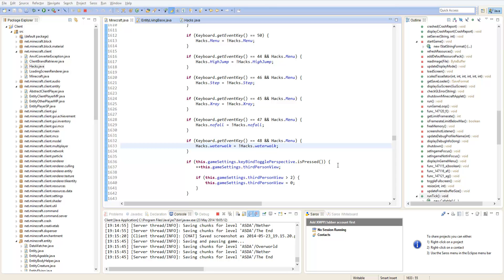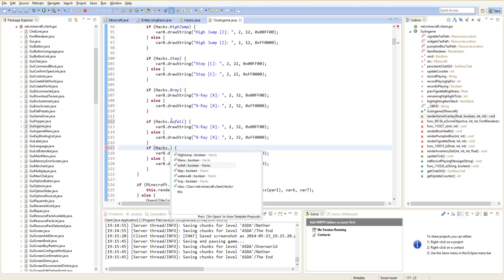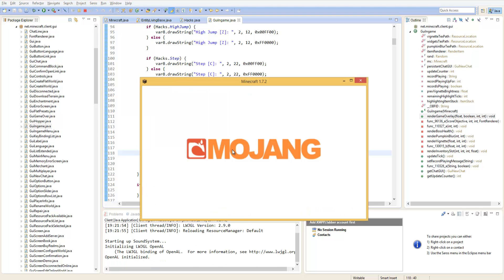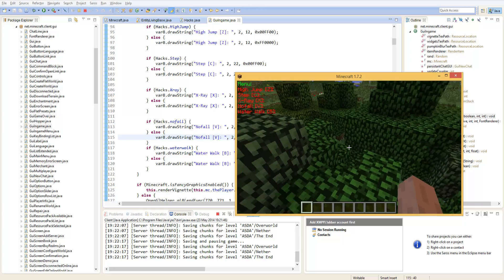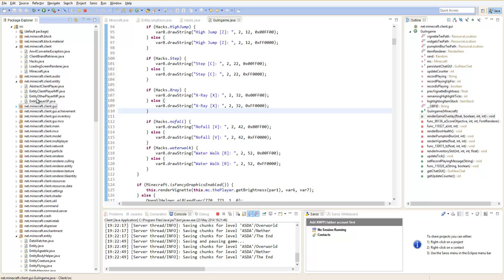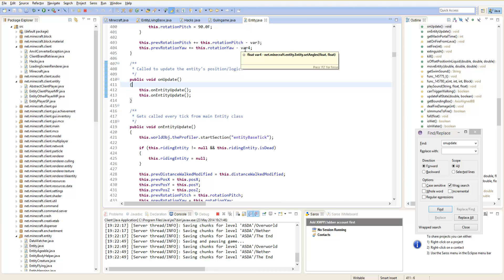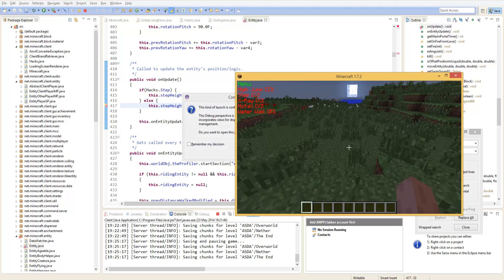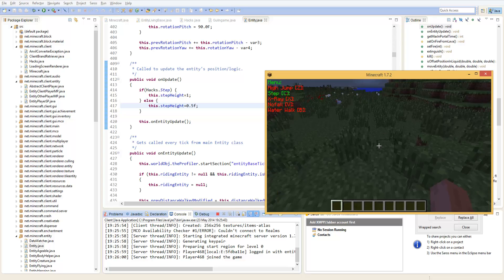[1.7.2] How to make a Minecraft hacked client! Episode 4: Step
Hello guys and girls. Callum here with episode 4 of 'How to make a Minecraft hacked client'. I hope you guys learn from this episode, despite the confusion I face at the start of the episode.